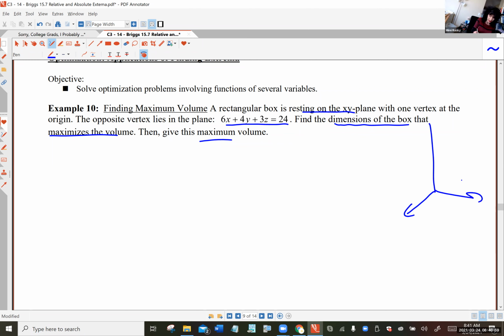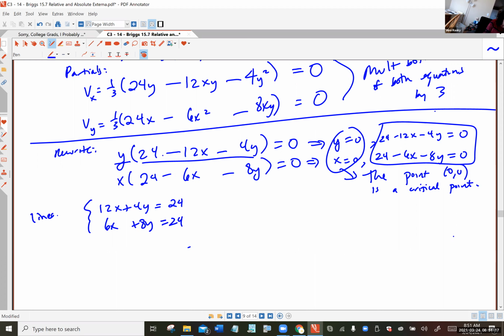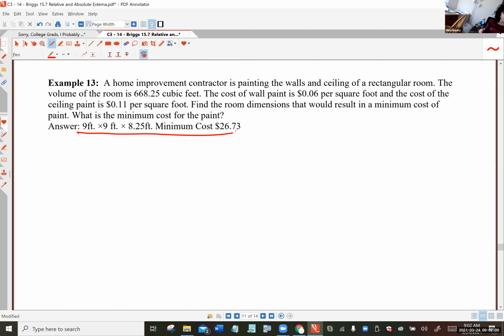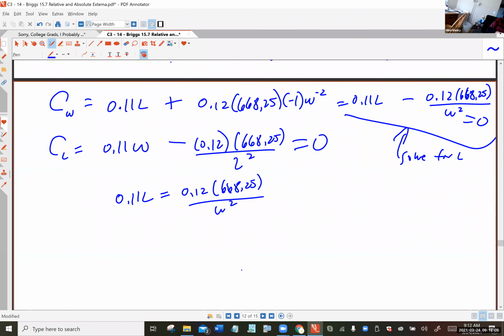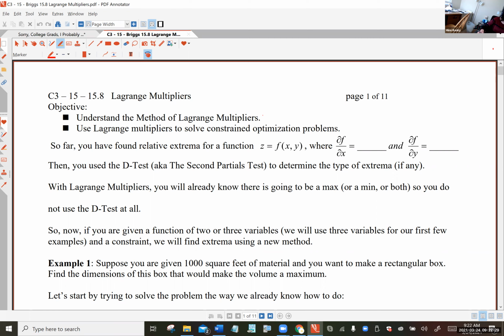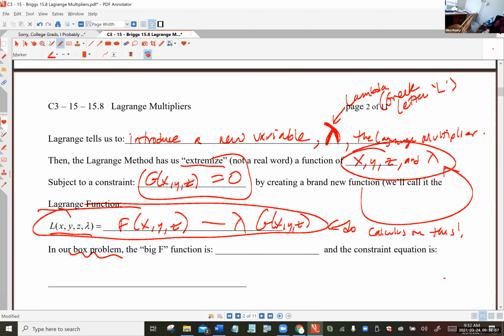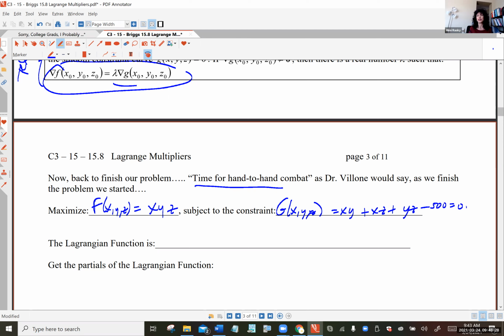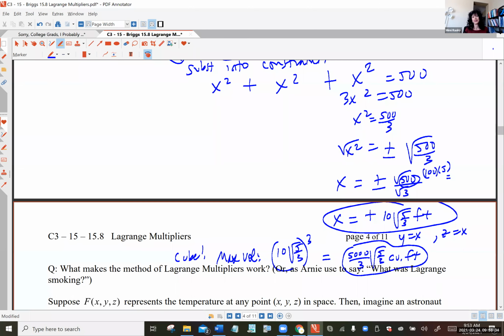Math 252 Sp '21 Day #21 Lagrange Multipliers Part 1